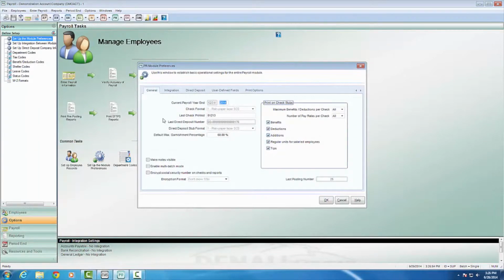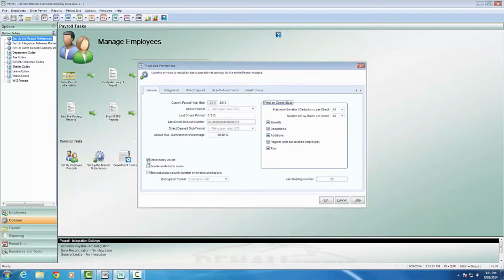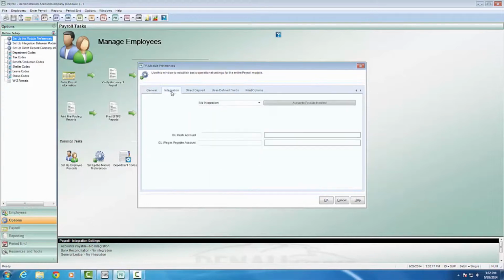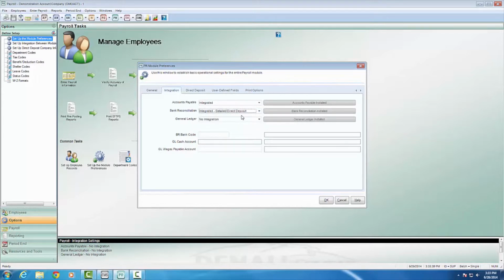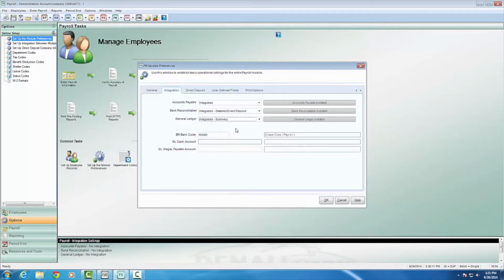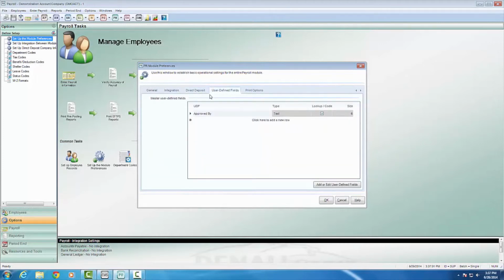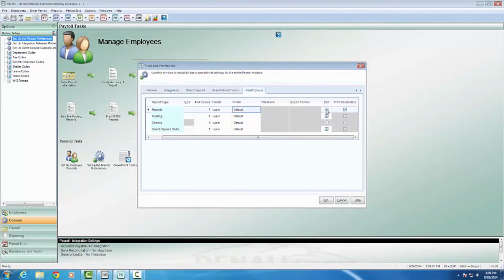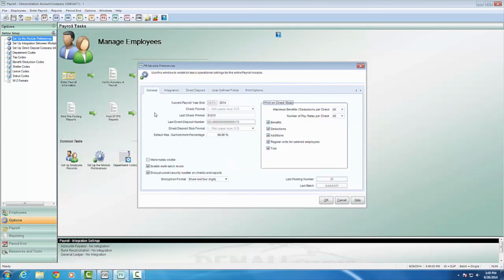Payroll Module Preferences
How to set the Payroll Module Preferences. General settings like year end dates and GL accounts, integration level, company direct deposit settings, and user-defined fields.

Cougar Mountain Software makes the following accounting software products